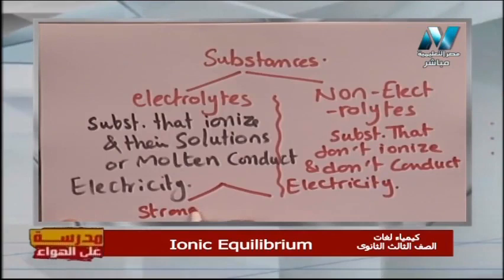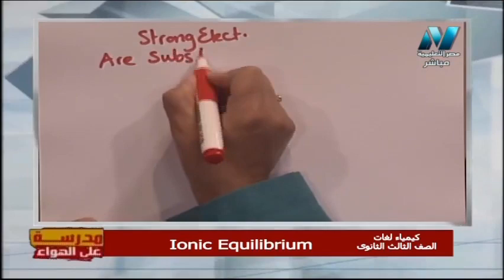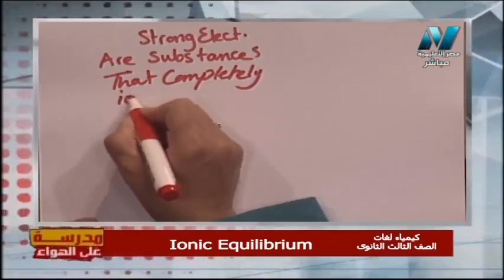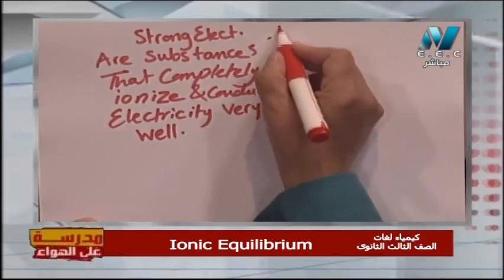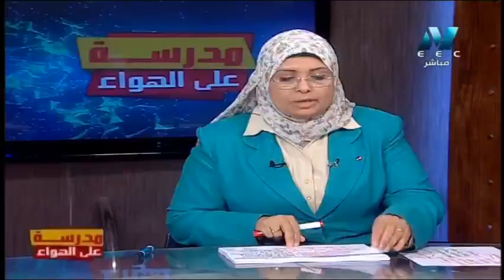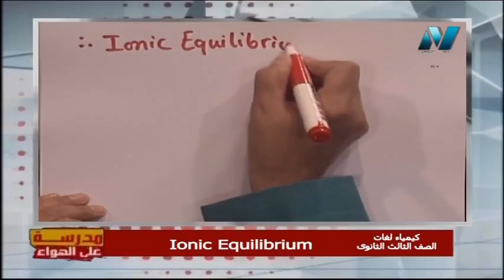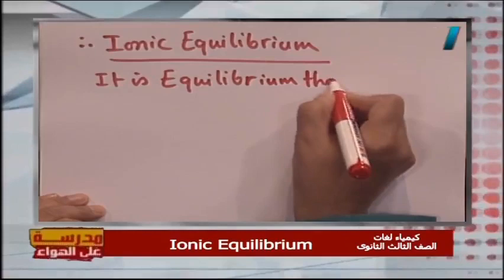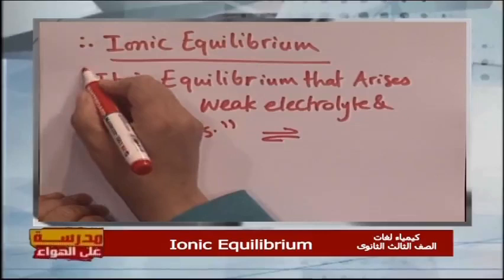كيمياء لغات الصف الثالث الثانوي 2020 - الحلقة 14 - Ionic Equilibrium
تقديم أ/ رشا عبد الوهاب
حلقة من برنامج مدرسة على الهواء ويذاع بوميًا على شاشة مصر التعليمية من الساعة 12 ظهرًا الى 2 مساء ومن 3 مساء الى 5 مساء ومن 8 مساء الى 10 مساء ويهتم البرنامج بشروحات المناهج التعليمية المصرية والمراجعات النهائية وليلة الامتحان على مختلف المراحل التعليمية الدراسية المختلفة
اشترك الآن قناة "مصر التعليمية 1" و "قناة مصر التعليمية 2" هما قناتين من مجموعة قنوات النيل المتخصصة وتهتم بشرح ومراجعات النهائية المقررة لجميع الطلاب على مختلف المراحل التعليمية (المرحلة الابتدائية والاعدادية والثانوية) حيث تم تخصيص "قناة مصر التعليمية 1" للتعليم الثانوي والفني على تردد 11747 رأسي ، وتم تخصيص "قناة مصر التعليمية 2" للتعليم الابتدائي والاعدادي على تردد 12380 أفقي.